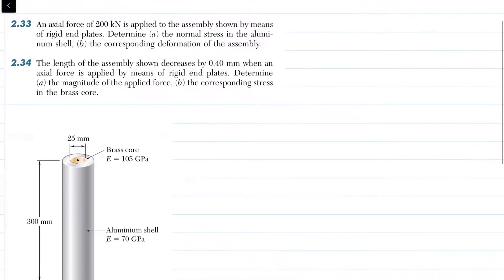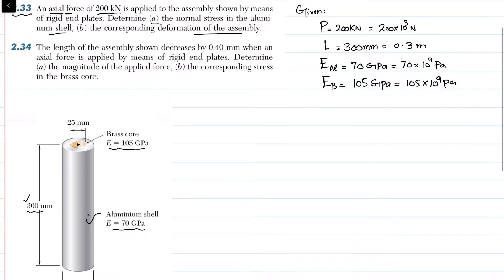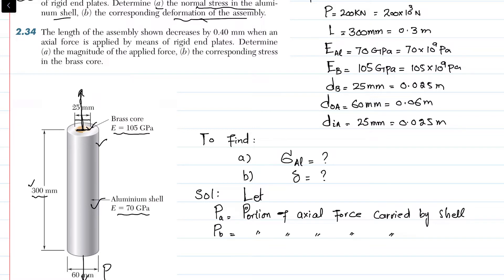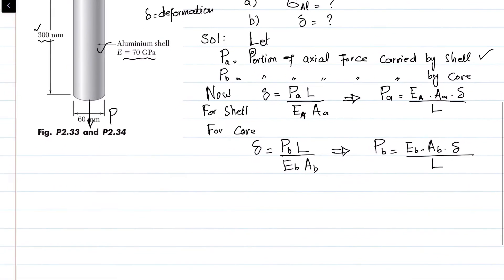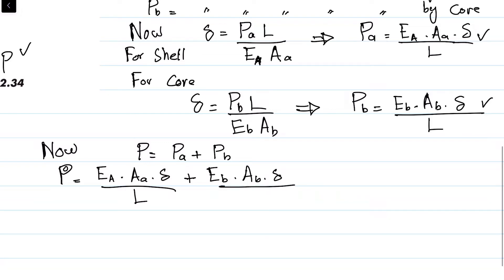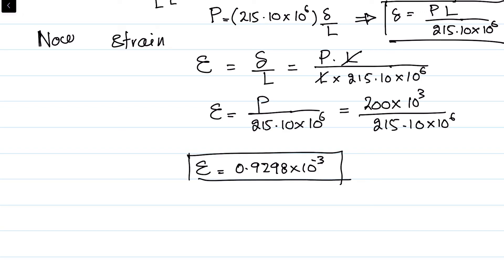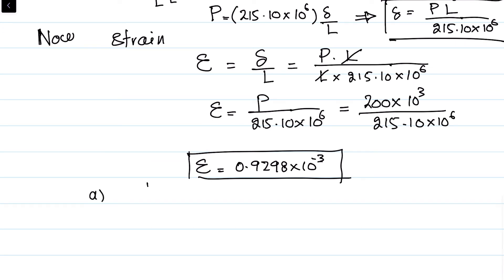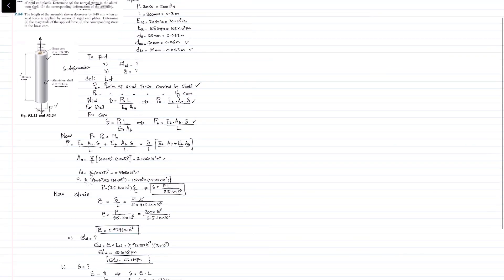2-33 Stress and Strain Chapter (2) Mechanics of materials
Problem 2.33
 An axial force of 200 kN is applied to the assembly shown by means of rigid end plates. Determine (a) the normal stress in the aluminum shell, (b) the corresponding deformation of the assembly.
Problems Solution
180 Problem solutions of all chapter of  Mechanics of Materials by Beer & Johnston
Stress & Strain. Axial Loading